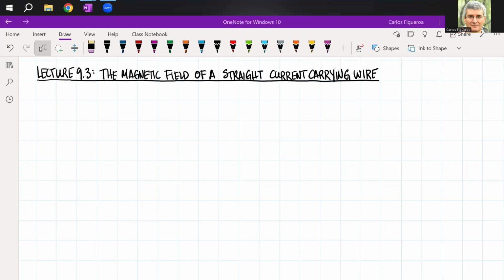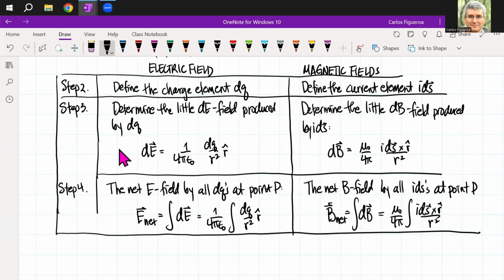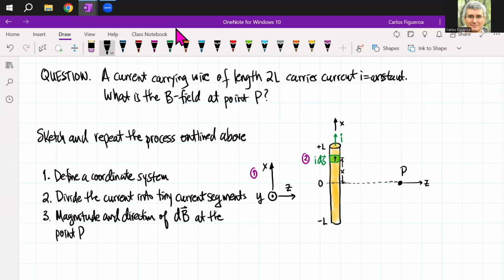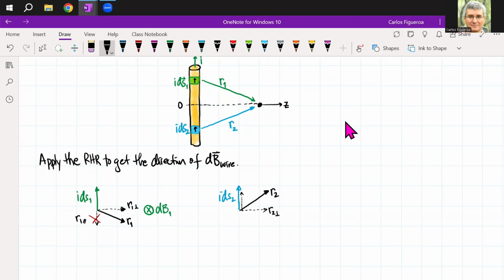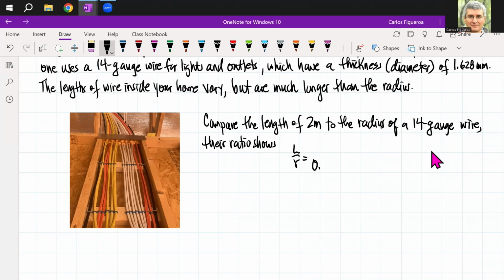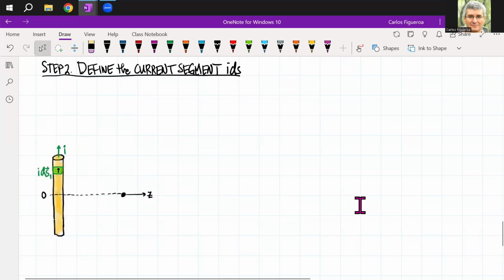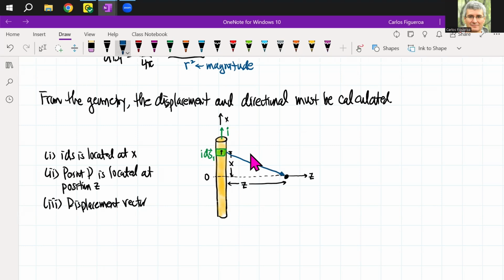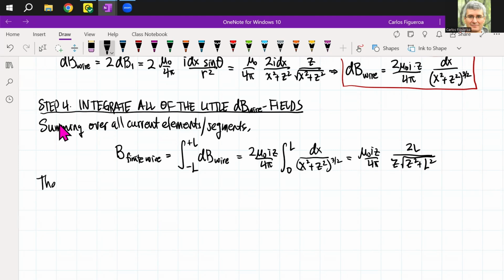Phys 4B lecture 9.3: The magnetic field of a straight current carrying wire